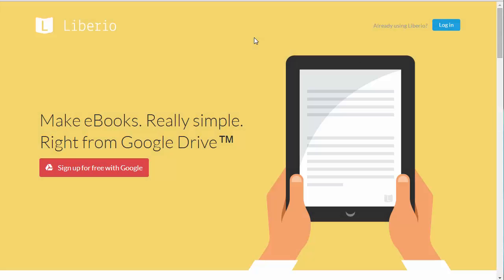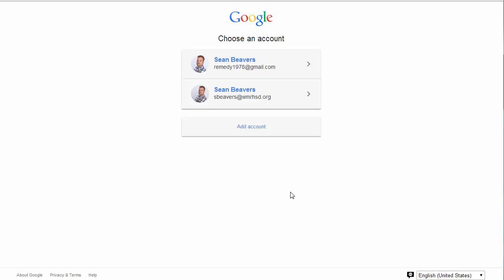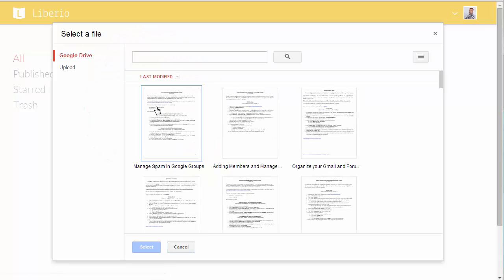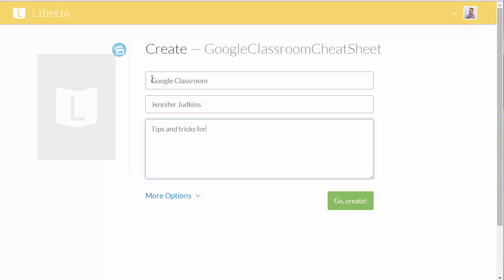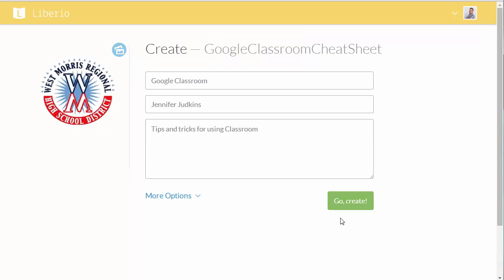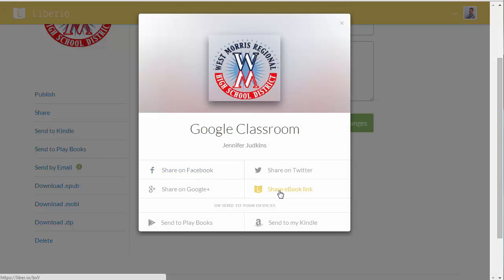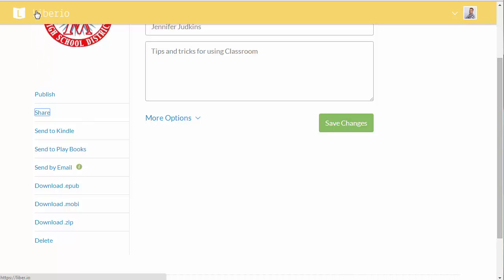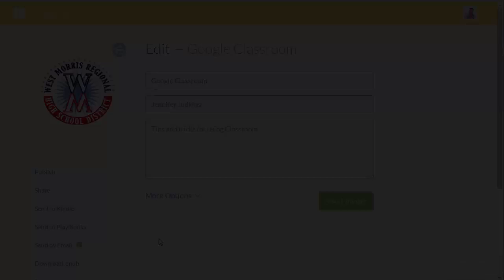Liberio Overview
In this video I demonstrate how to use Liberio to easily convert Google docs into ebooks.